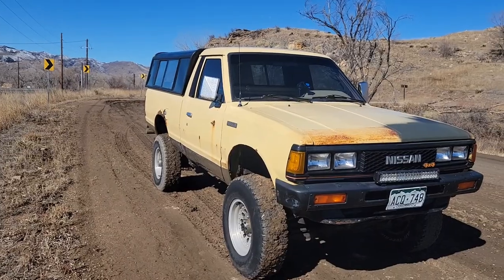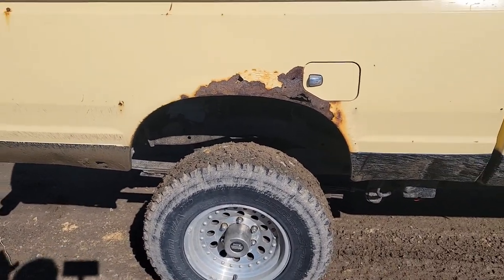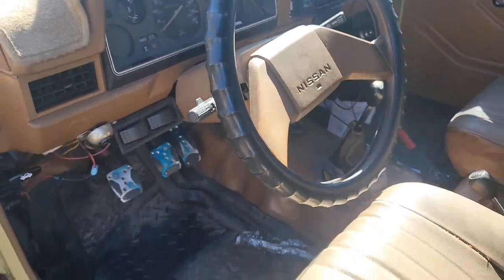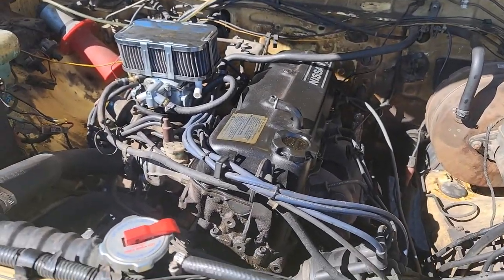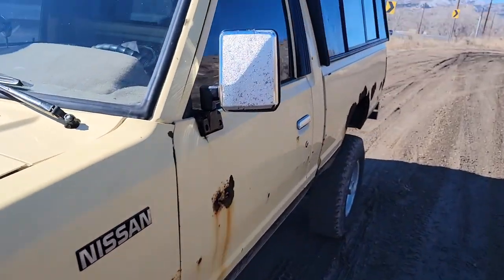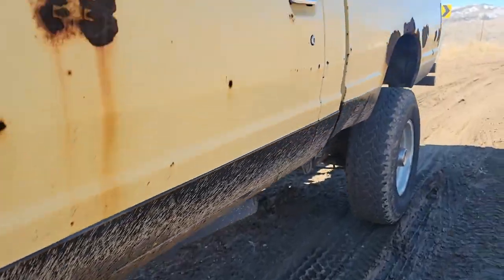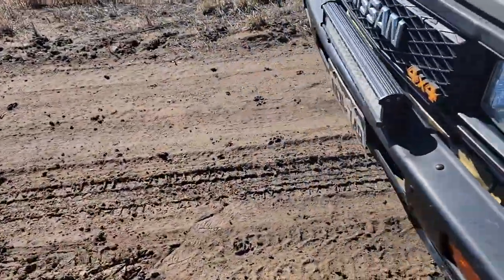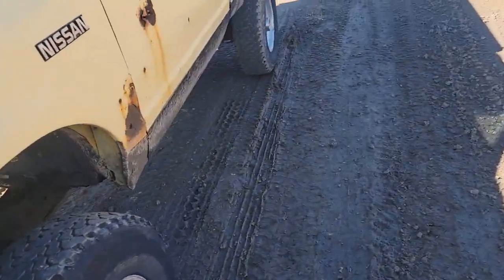1985 Nissan 720 4x4 Walkaround.